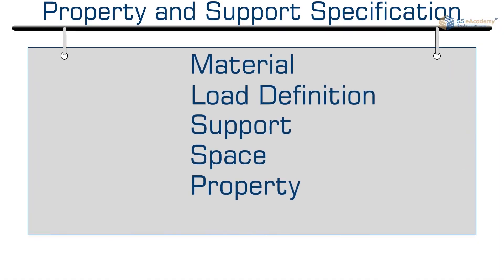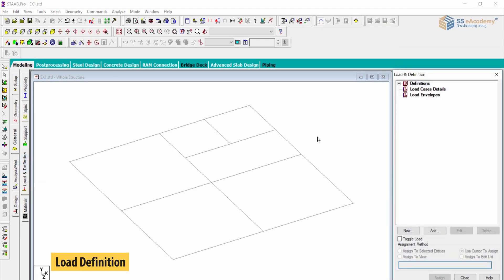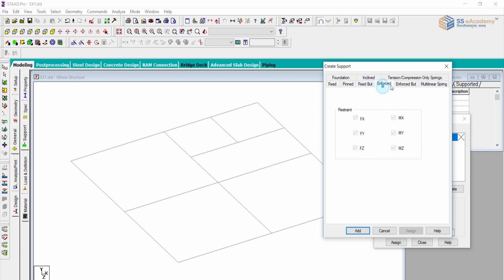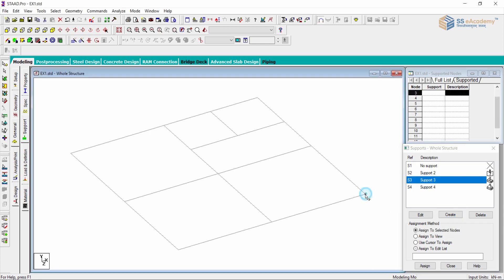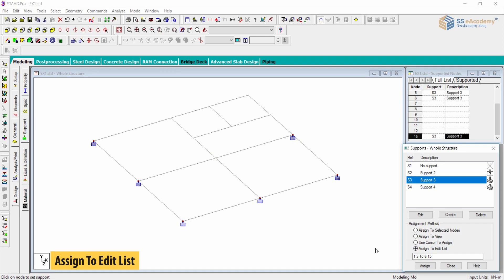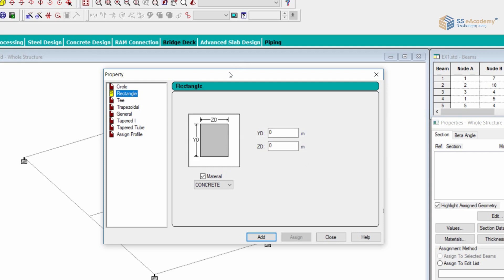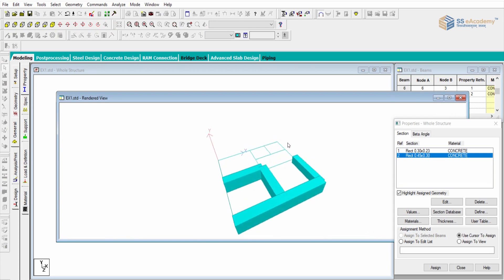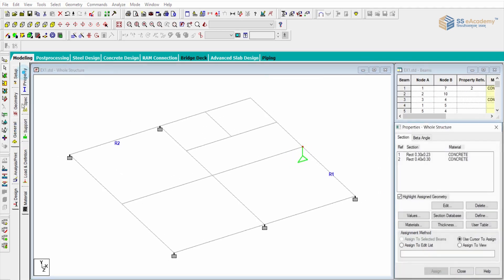Bentley STAAD Pro : Assign Properties and Support Specification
Staad Pro v8i :

STAAD stands for Structural Analysis and Designing. STAAD Pro v8i Software is widely used in analyzing and designing structures – buildings, bridges, towers, transportation, industrial and utility structures.

STAAD Pro helps structural engineers automate their tasks by removing the tedious and long procedures of the manual methods. Here is the complete learning of Staad pro Software.